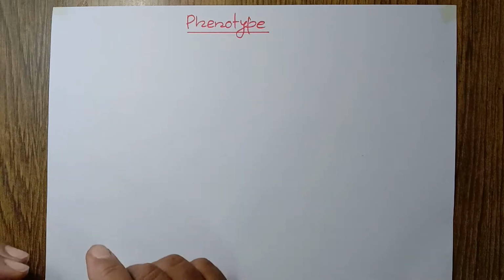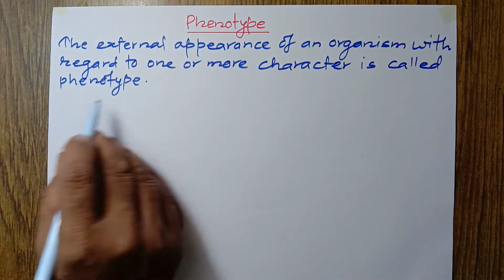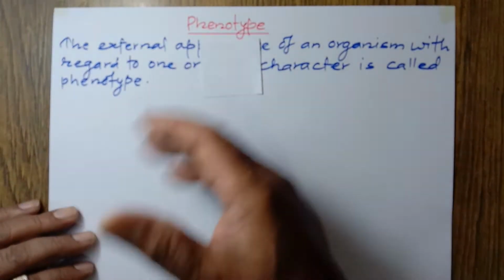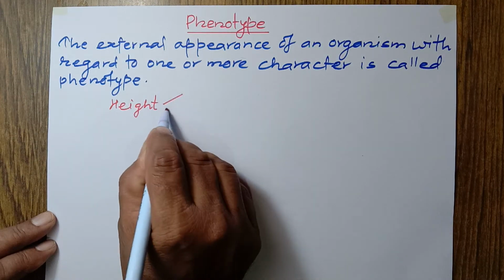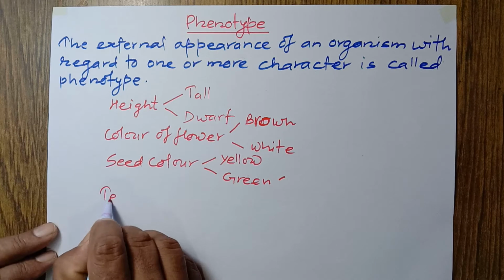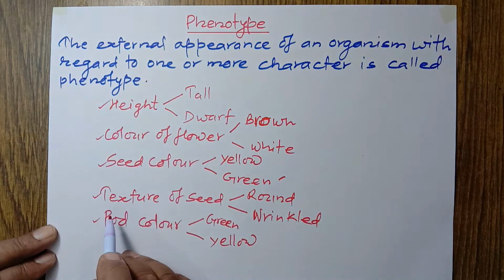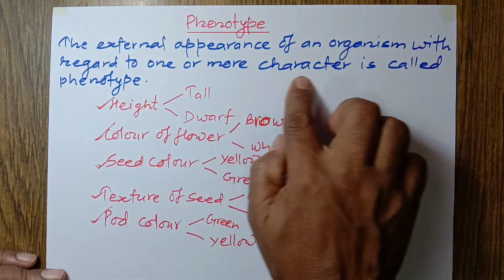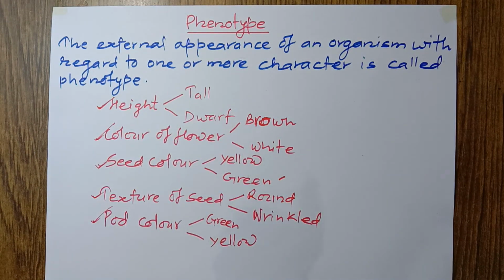Phenotype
This video describes the meaning of phenotype in heredity.